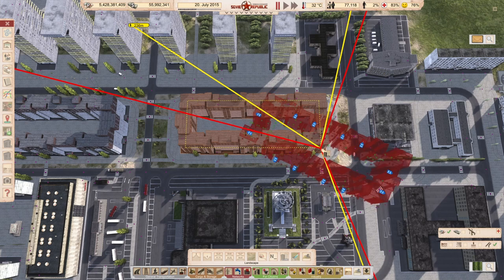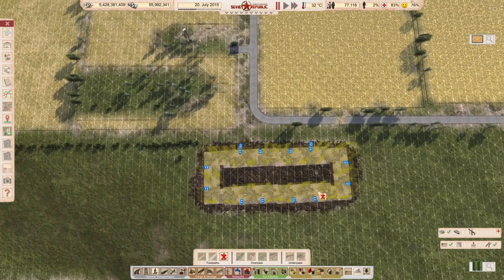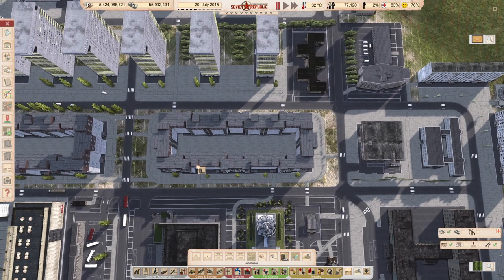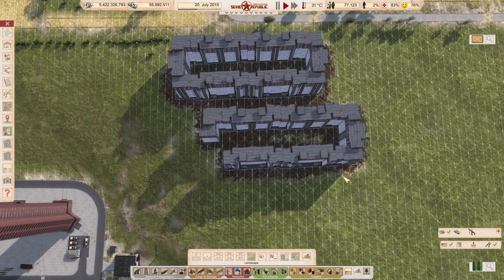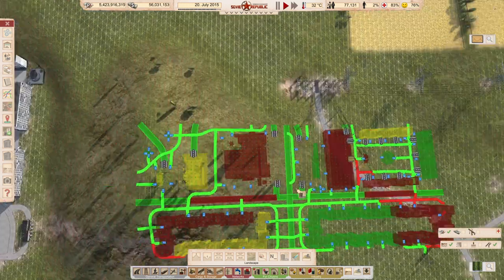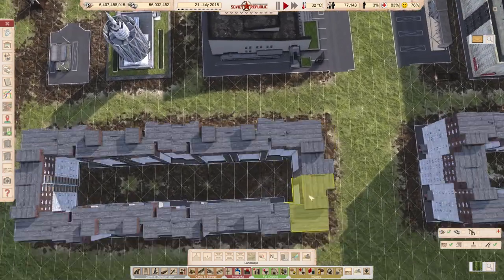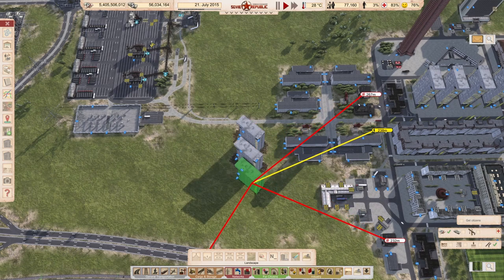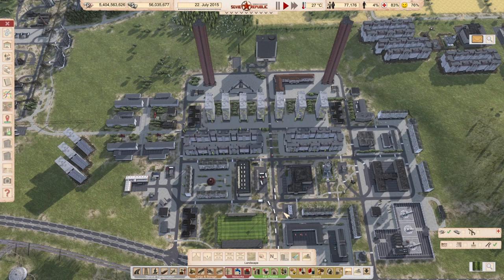How to copy a city & using the pipette tool | QuickTips | Workers & Resources: Soviet Republic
WRSR has a clone tool which works quite nifty. Also in the beta branch currently there is a pipette tool, that works like Anno's pipette, very handy!

😘 CayaMaya 😘